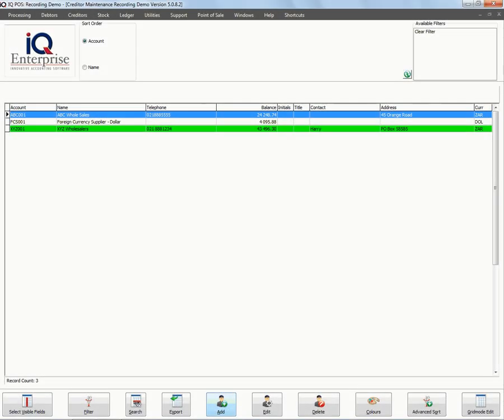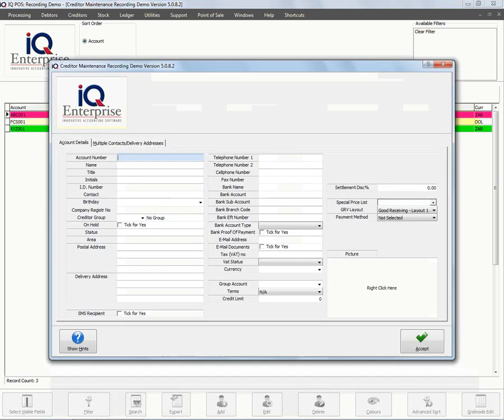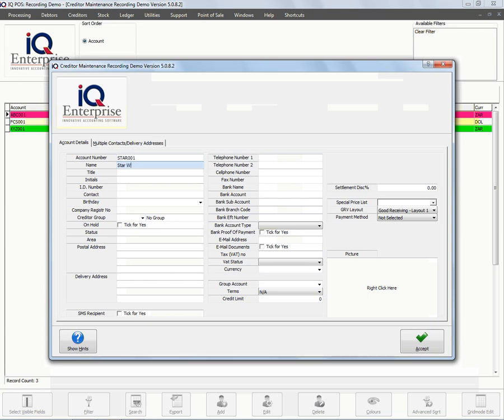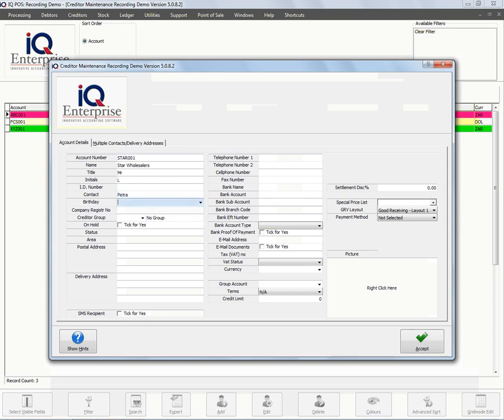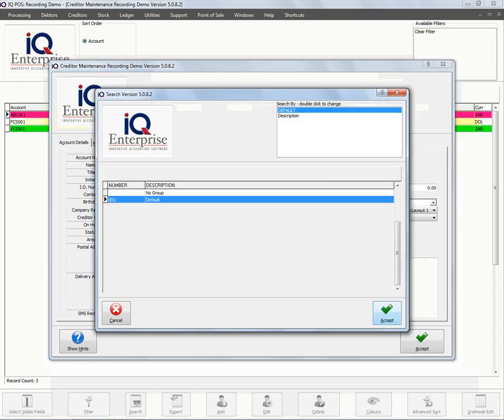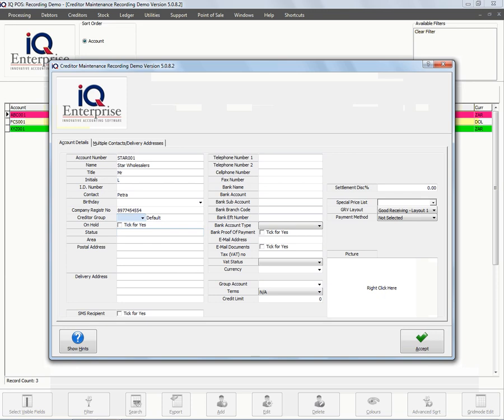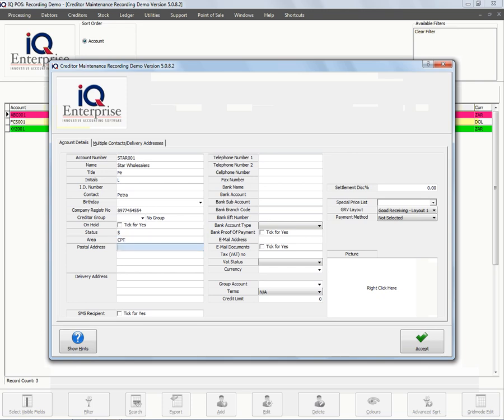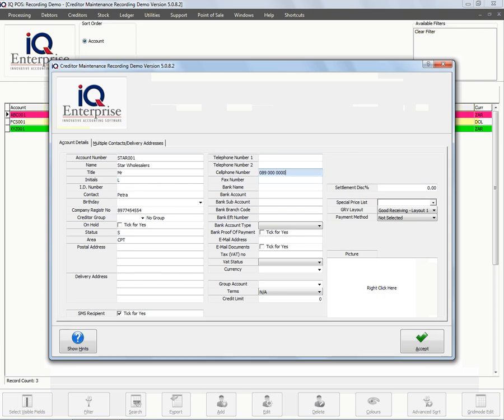Creditors Maintenance 3 1 Add